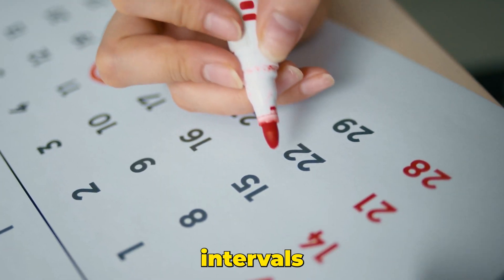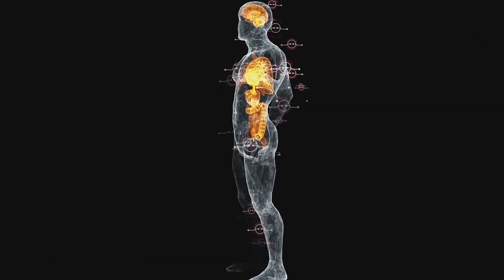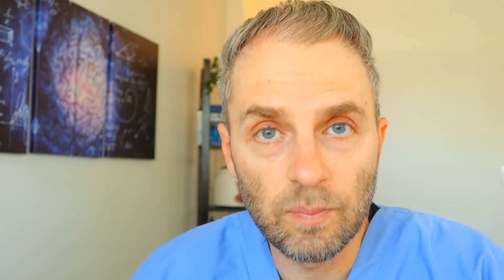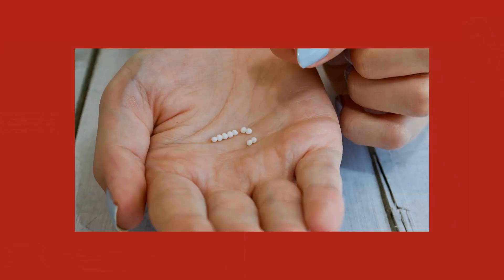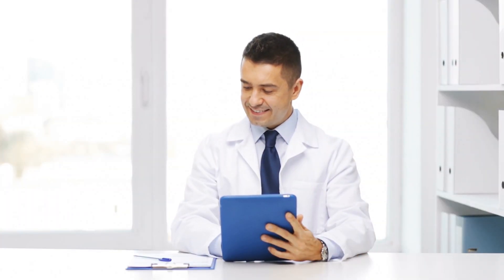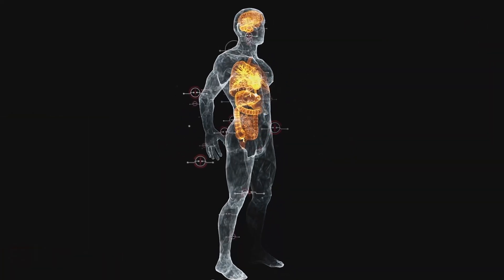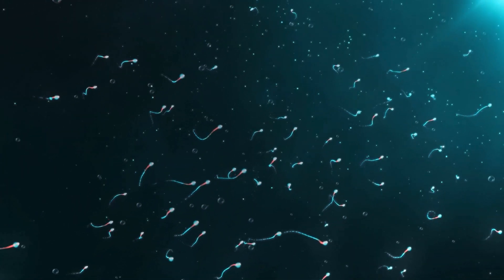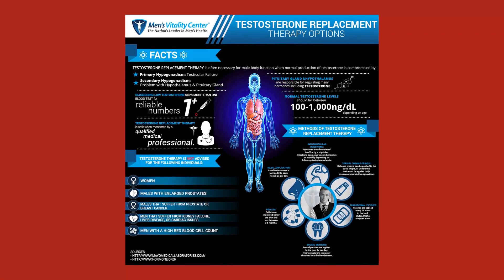TRT Administration Methods: Which Is Best For You?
Choosing the Best Testosterone Replacement Therapy Method: A Detailed Guide

This video explores various methods of administering testosterone replacement therapy (TRT), including injections, gels, creams, pellets, oral tablets, and treatments for secondary hypogonadism. Each method's benefits and drawbacks are thoroughly discussed to aid viewers in making the best choice based on their lifestyle and medical needs. The video also delves into proper timing for testing TRT levels and the crucial aspect of consistency in administration to ensure optimal effectiveness. Viewers are advised to consult with their healthcare providers to select the most suitable TRT option for their conditions. Additionally, insights are provided on how various forms of TRT interact with the body, potential side effects, and the importance of monitoring hormone levels regularly. The video aims to prevent ineffective treatments and guide viewers towards the most efficient and beneficial TRT method for their unique health profile.

00:00 Introduction to Testosterone Replacement Therapy
01:00 Overview of Administration Methods
01:35 Testosterone Injections: Pros and Cons
05:10 Gels and Creams: A Daily Routine
07:41 Pellets: Long-Term Solution
10:24 Oral Tablets: New Developments
11:54 Secondary Hypogonadism Treatments
14:27 Choosing the Right Method for You
15:25 Conclusion and Further Resources